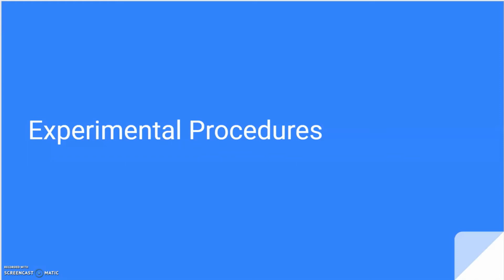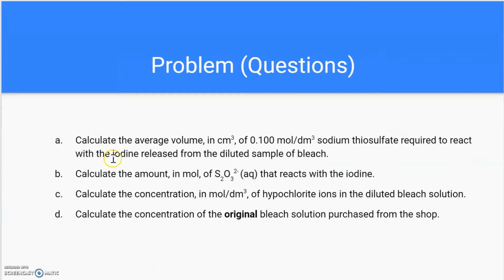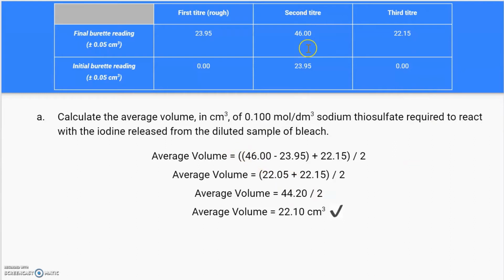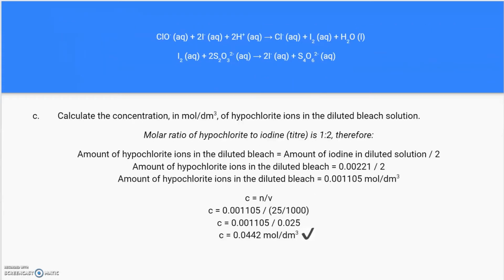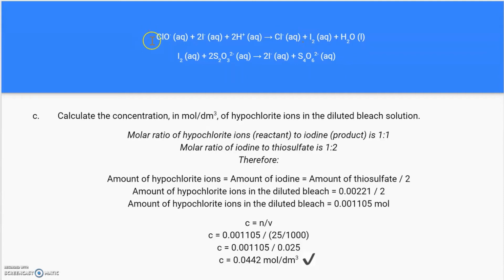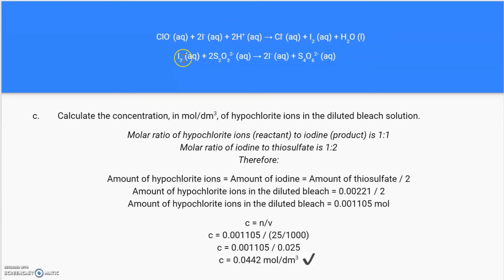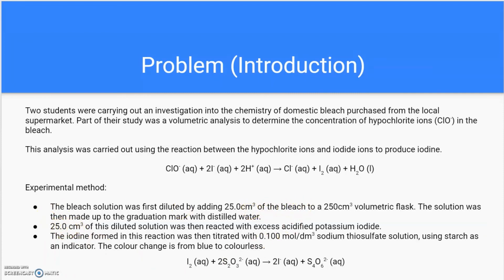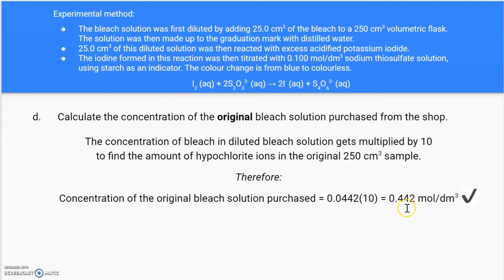Problem 7 - Experimental Procedures